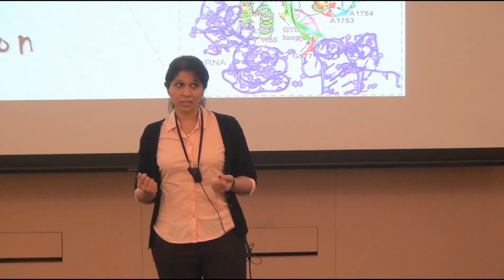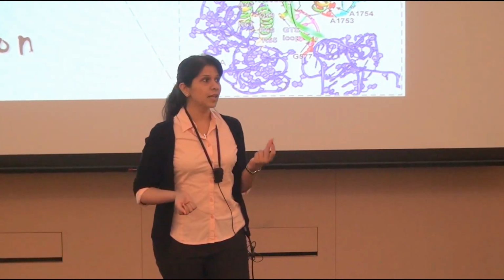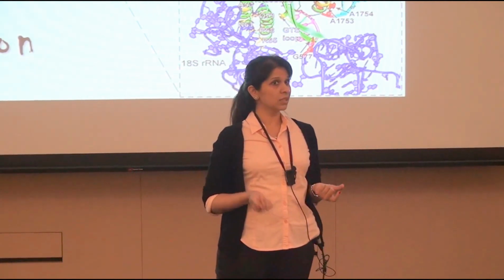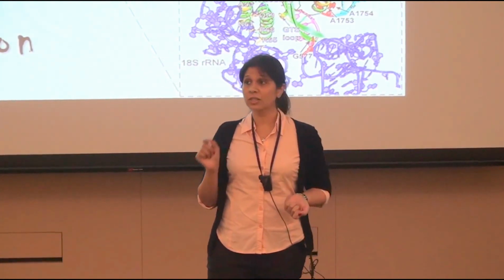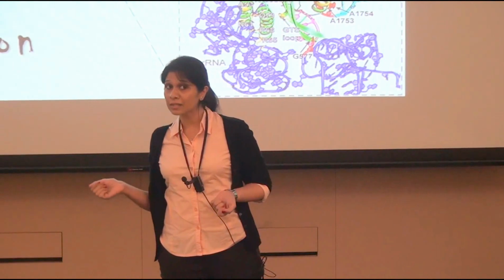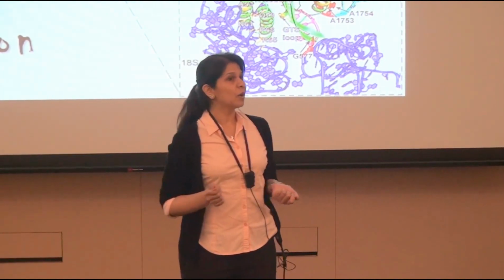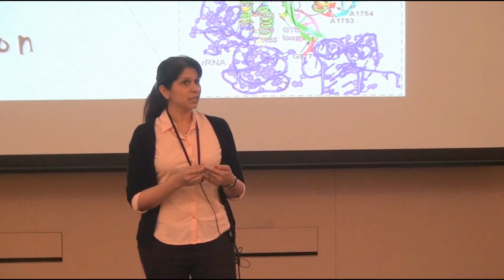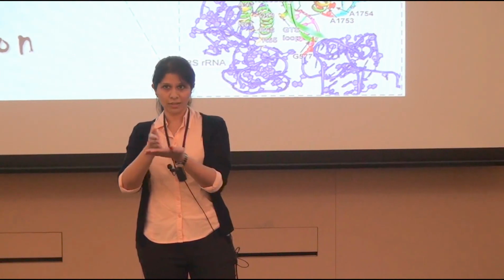3MT@NTU - Nonsense in translation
Presenter - Shubhadra Pillay